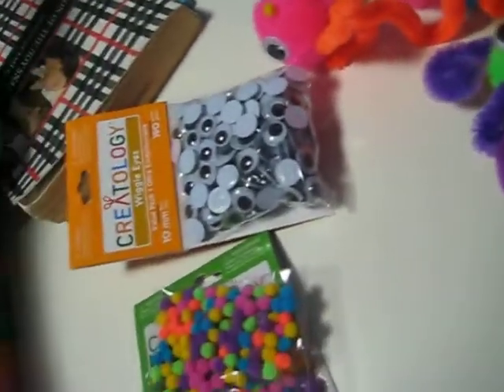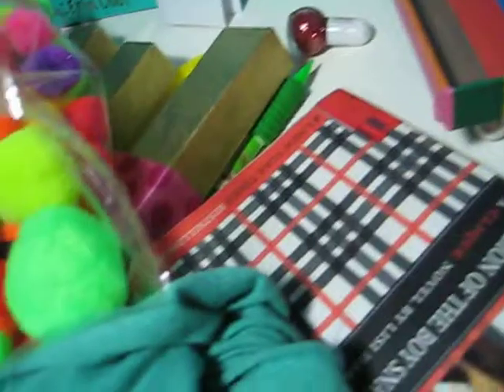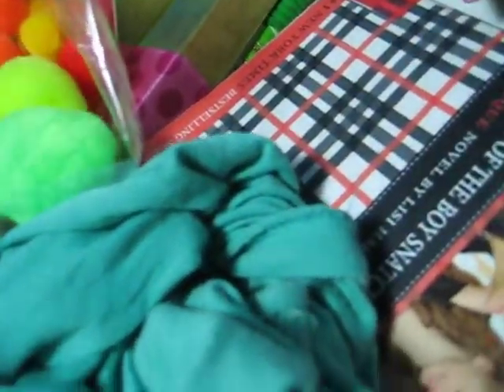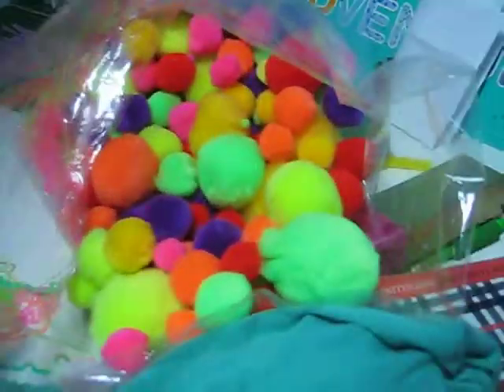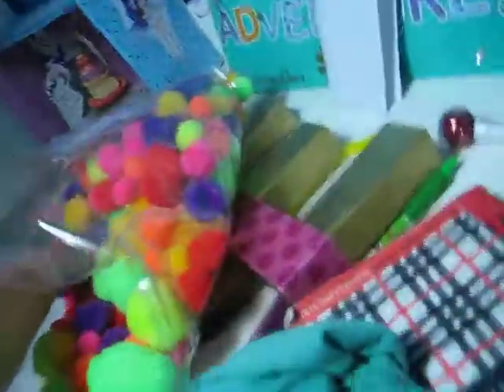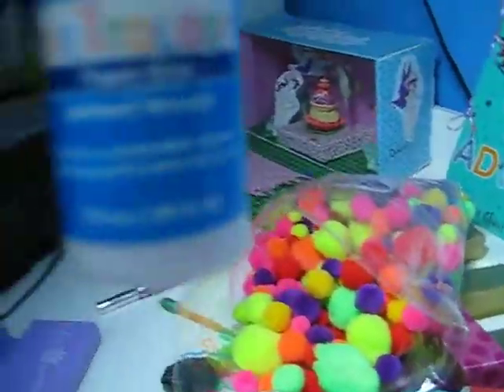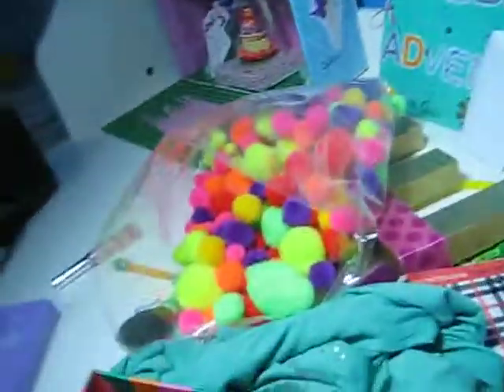Materials For Fluffles!